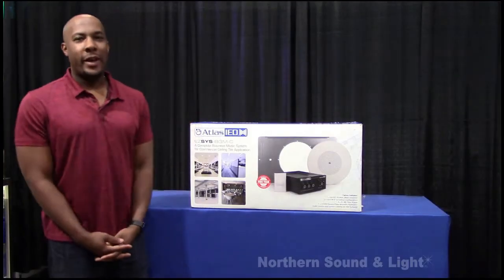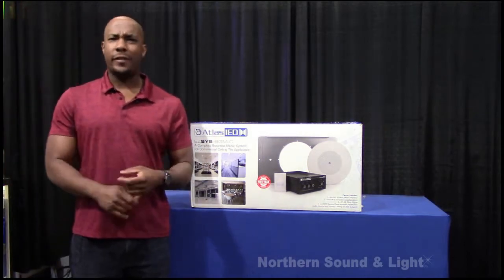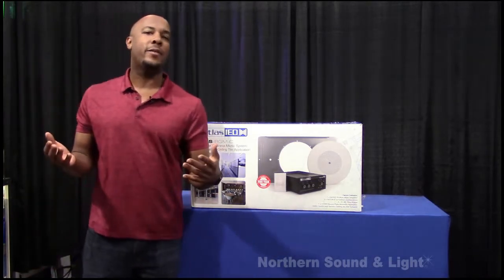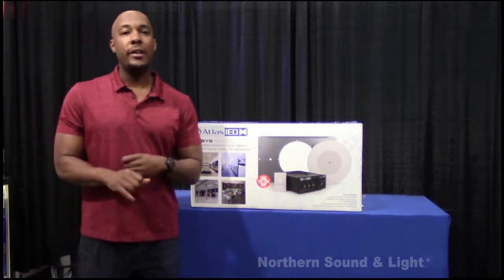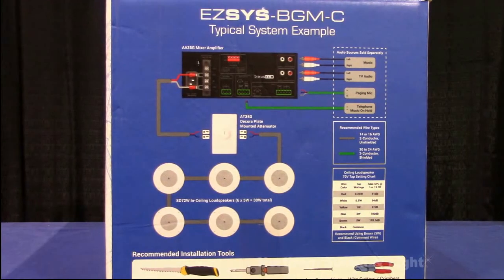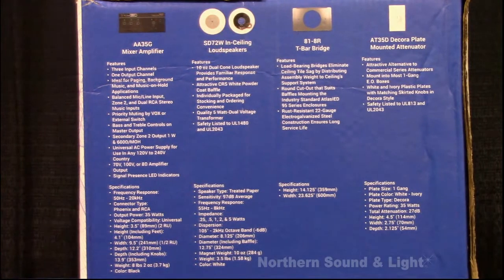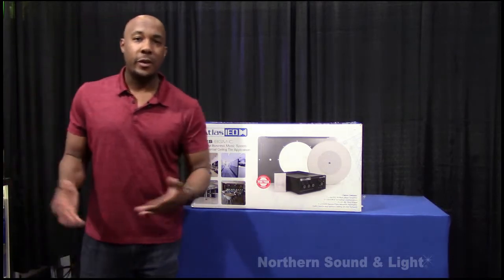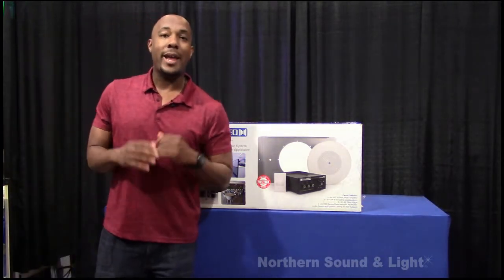Atlas IED System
Ricardo shows us the Atlas IED EZ-SYS "All In One Box" solution for background music, paging and music on hold. Comes with six ceiling speakers, mixer/amp, tile bridges and a volume control. Just add speaker cable and your music source of choice.